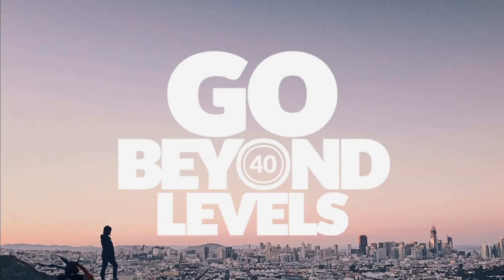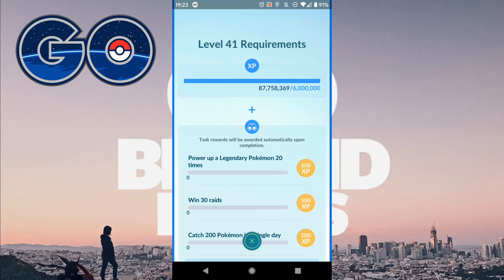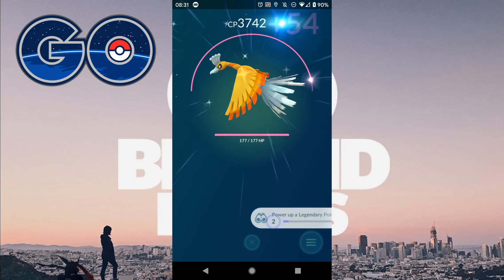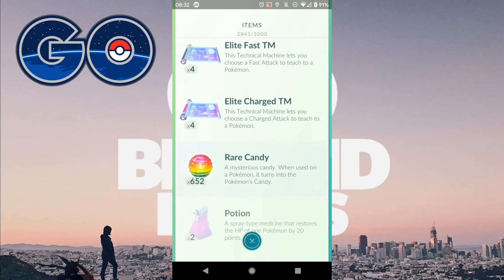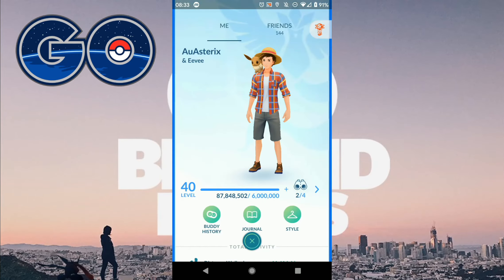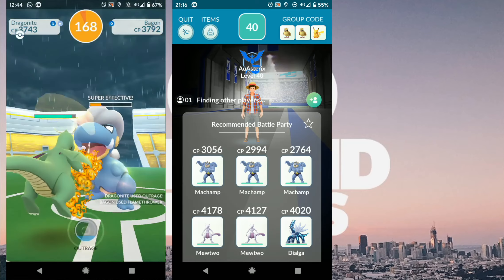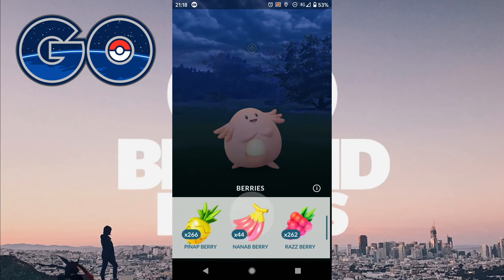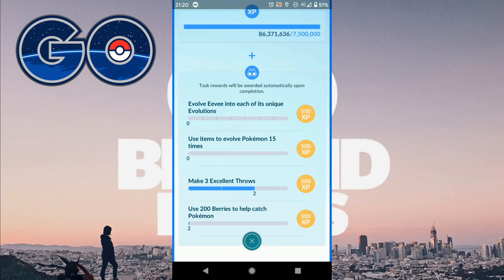Pokémon GO finally level 41!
I have been waiting a long time for a level cap increase and its finally here, i powered through level 41 requirements and finally made it, 30 raids was a bit of a pain...

Pokémon is Copyright Gamefreak, Nintendo and The Pokémon Company 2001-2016 All images and names owned and trademarked by Nintendo, Niantic, The Pokémon Company, and others are the property of their respective owners and I do not own the rights for these.